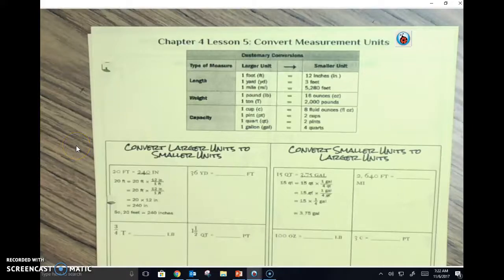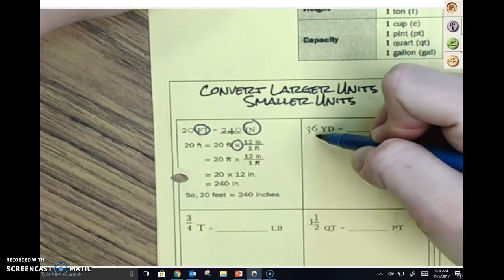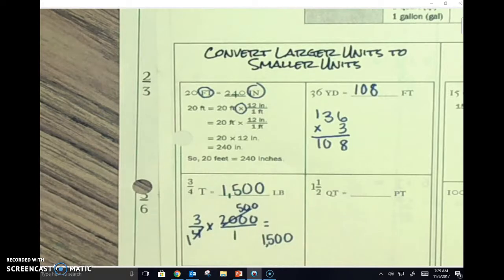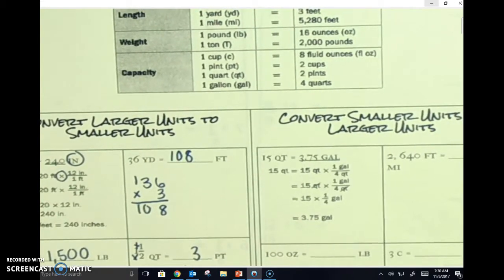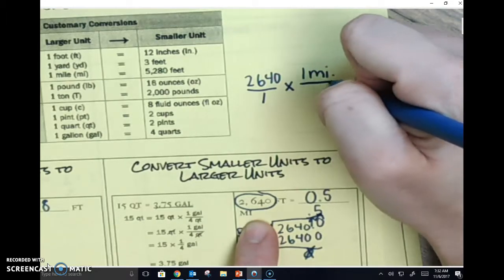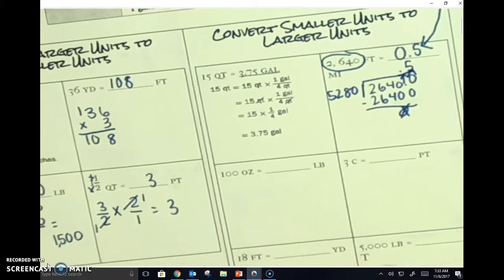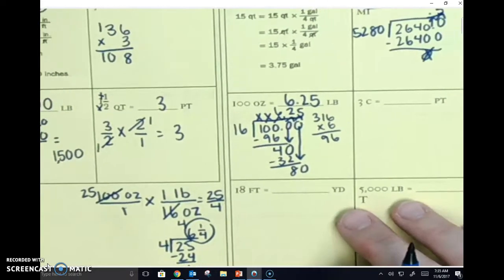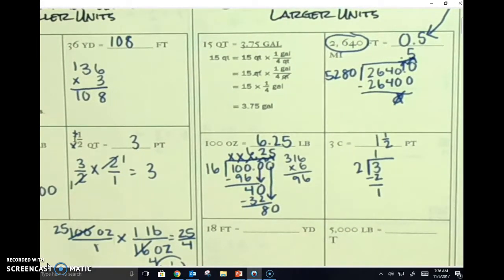Chapter 4 Lesson 5: Convert Measurement Units